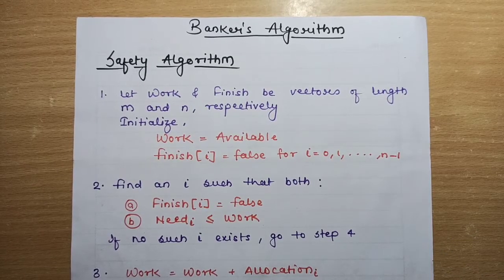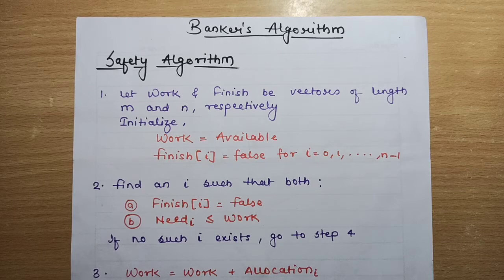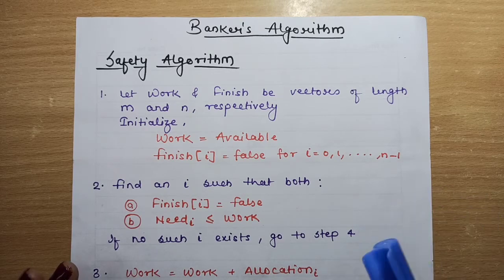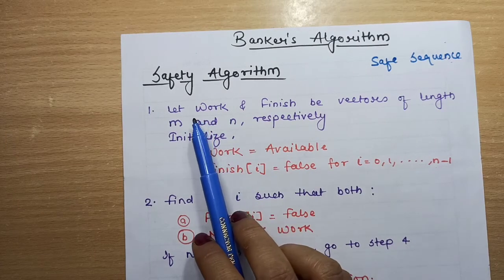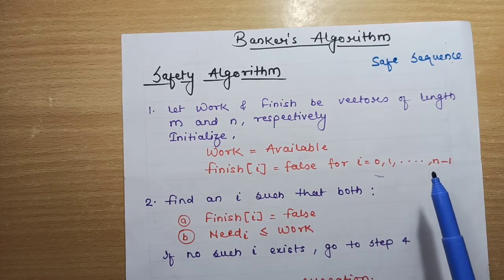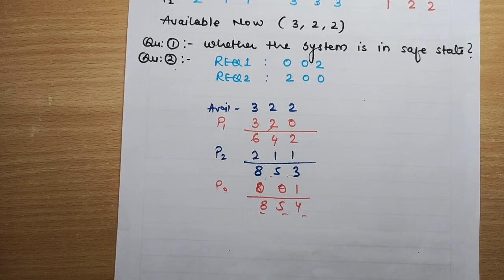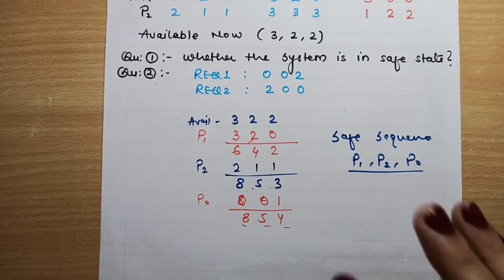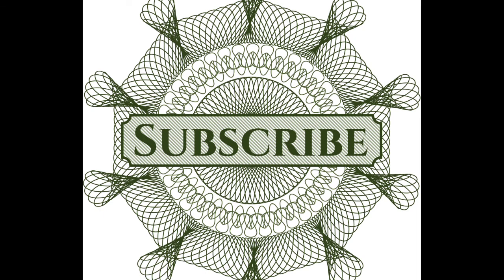Banker's Algorithm | Safety Algorithm | Deadlock Avoidance | GATE2021 | UGCNET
Banker's Algorithm, Safety Algorithm with Example is discussed to avoid the deadlock